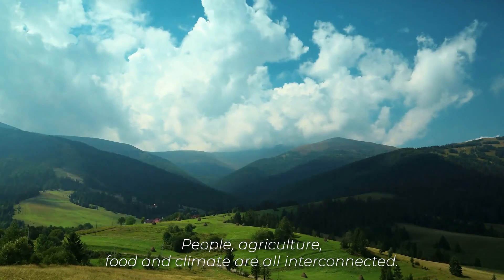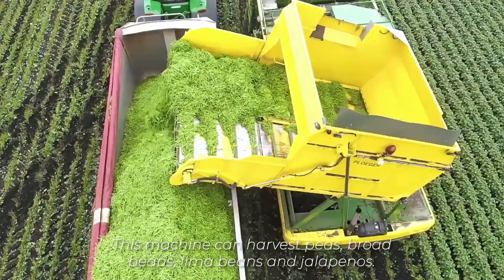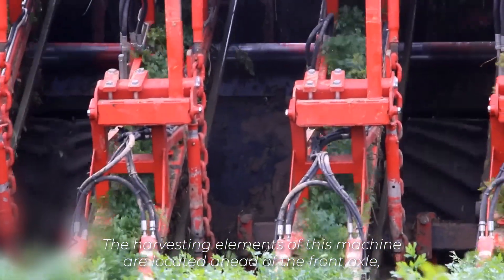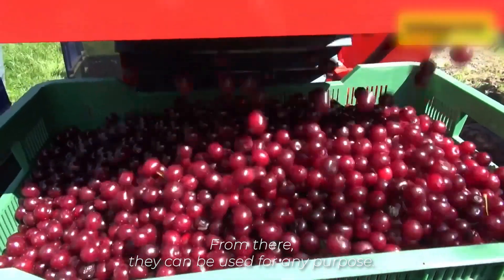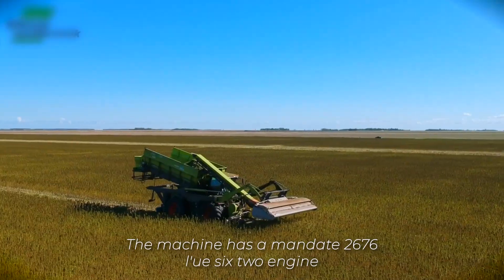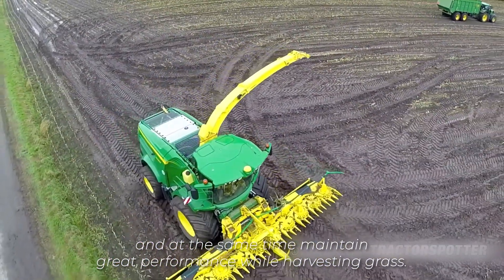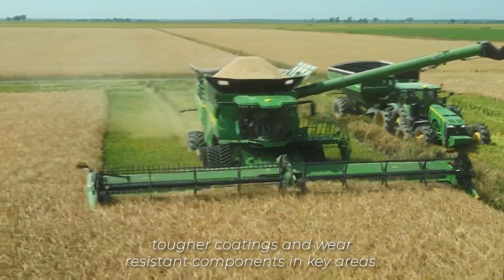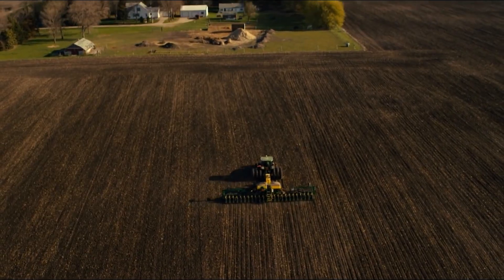Tech-Driven Farming: Discover the Revolutionary Agricultural Machines Changing the Game!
People, agriculture, food, and climate are all interconnected. The world's population will reach around 10 billion people in 2050, and food patterns will change. Sadly, food production is becoming increasingly difficult due to the global shortage of arable land and the effects of climate change. To solve this problem, agricultural engineers have produced machinery that can help increase food production to its maximum while making the entire process easy for farmers. In this video, we will explore eight of these cutting-edge machines. Let's begin!

Timecodes
00:00 Intro
00:36 Ploeger Bean Harvester
02:29 Dewulf ZKIV Carrot Harvester
03:49 Maja Automatic Lk Tree Shaker
04:56 Avant 745 Tree Harvester
06:03 Claas xerion 4000 Hemp Fiber Harvester
07:00 John Deere 8600i Self-Propelled Harvester
07:56 Agrifac Sugar Beet Harvester
09:02 John Deere X9 1100 Rice Combine Harvester
10:52 Outro